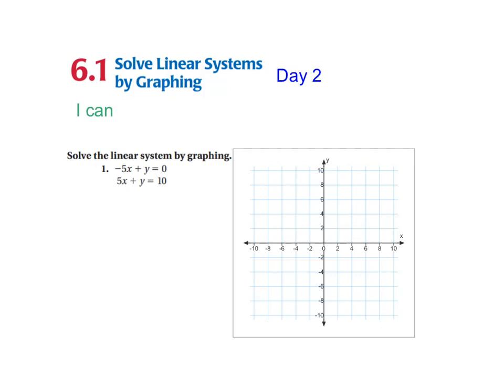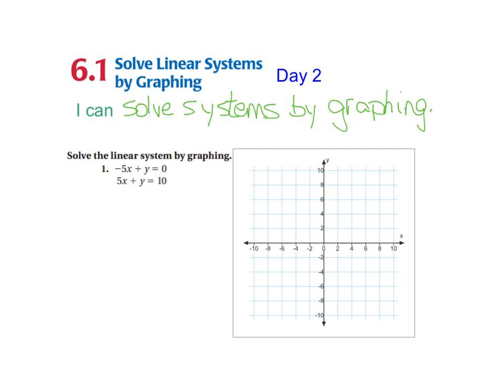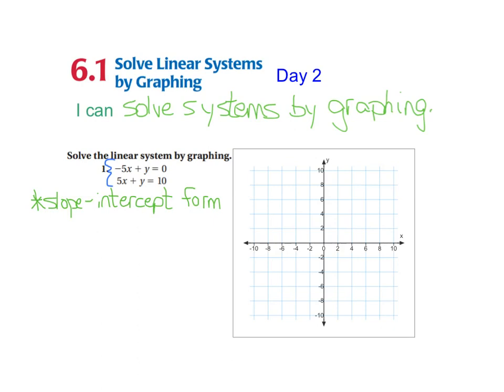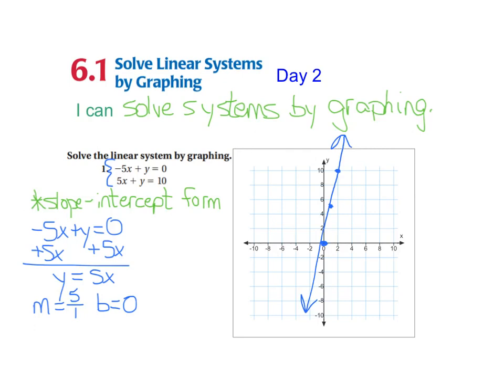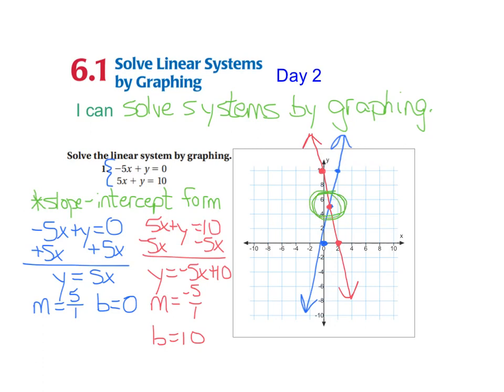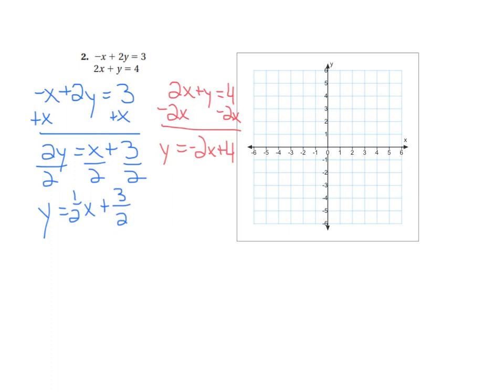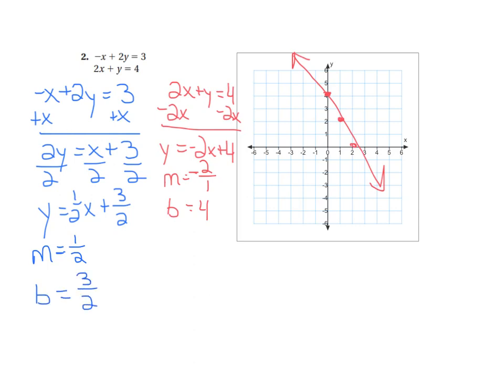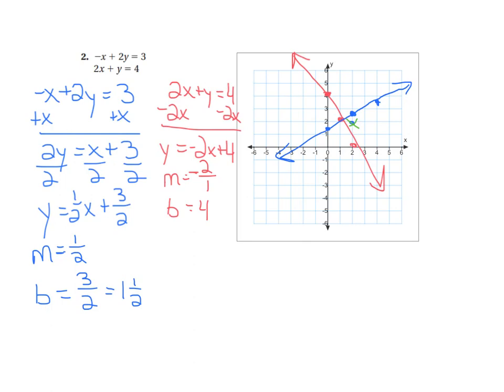Lesson 6.1 Day 2